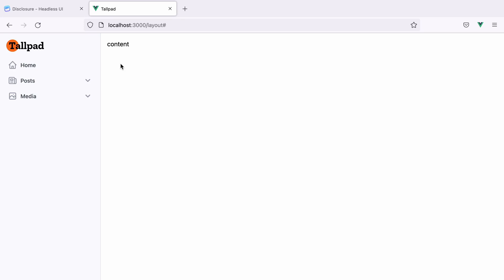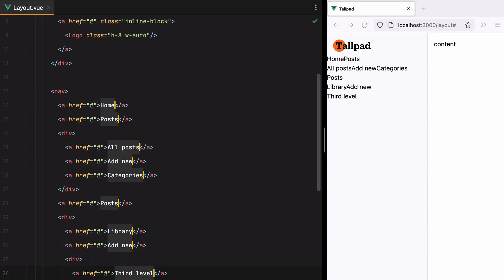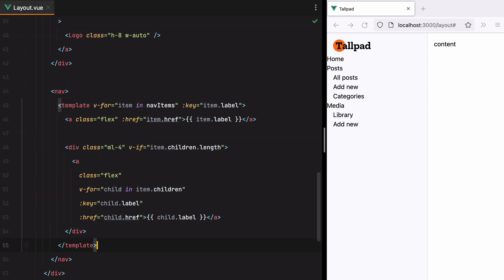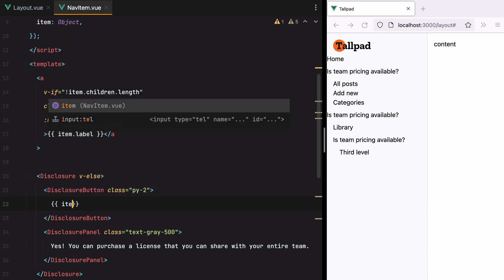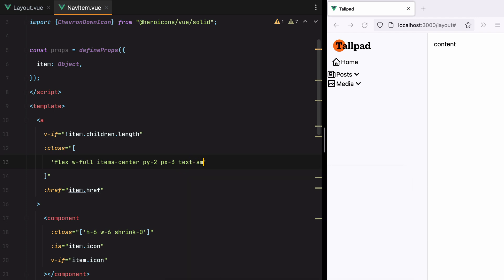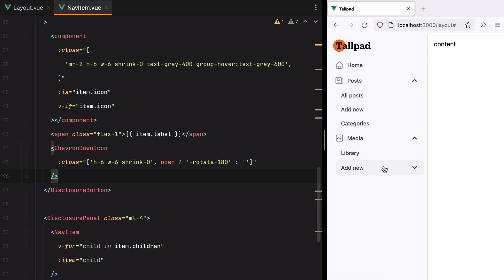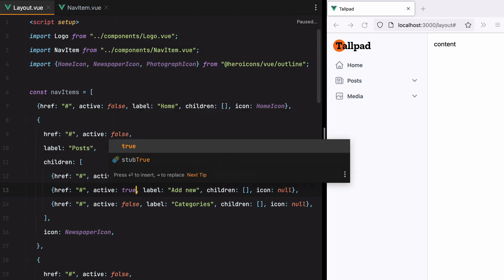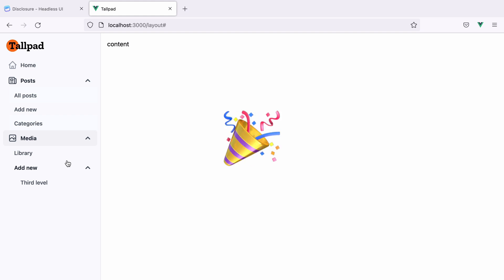Building a menu tree using VueJs, TailwindCSS and HeadlessUI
What should I cover next? Leave a comment bellow!

In this video we'll build a menu tree component using VueJs, TailwindCSS, and HeadlessUI.

00:00 - Intro / focus
00:24 - HTML sidebar
01:21 - Style sidebar
02:24 - Turn nav HTML tree into an array of objects
05:10 - Create NavItem component
06:58 - Add HeadlessUI disclosures
08:28 - Add menu icons
09:49 - Default menu styles
11:07 - Hover menu styles
12:29 - Style disclosure OPEN state
14:14 - Style menu item ACTIVE state
15:22 - Open disclosures containing an active item